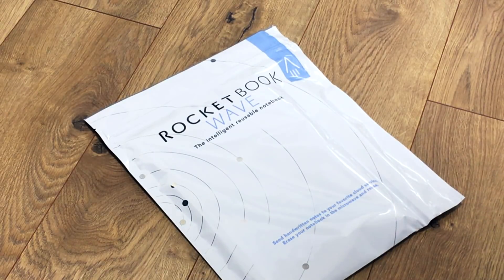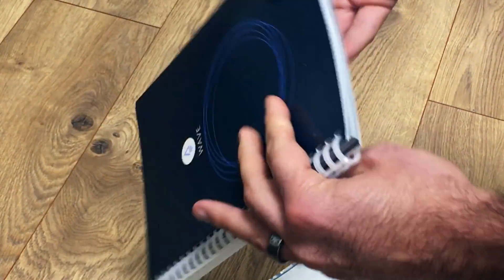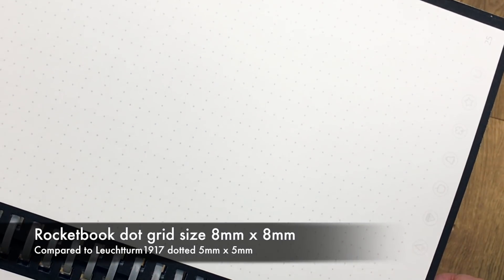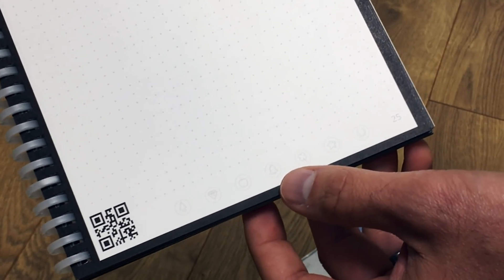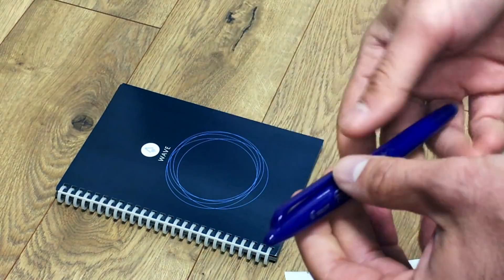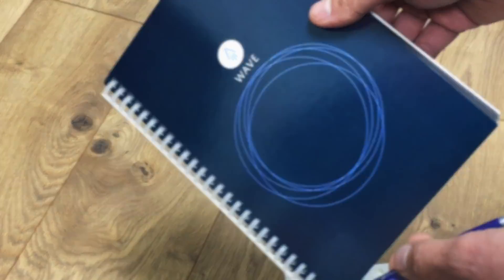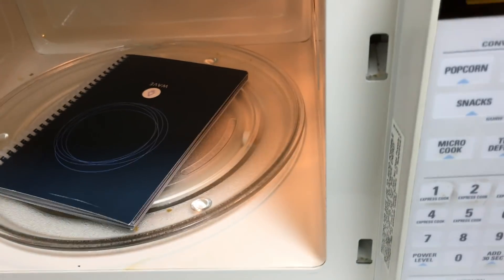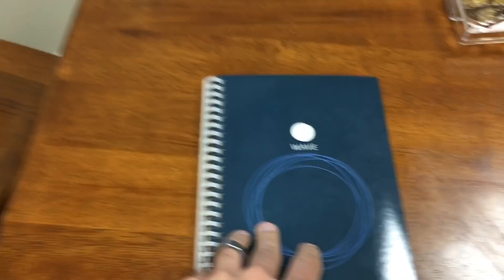How Smart is the Rocketbook Wave Reusable Notebook?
Bringing a new meaning to the expression, “cooking the books,” the Rocketbook Wave is a smart notebook for today’s tech savvy writer. In this video, we demonstrate just how easy it is to use the Rocketbook Wave, saving your writing using the FREE Rocketbook app, and then erasing the pages to make the entire notebook reusable by nuking it in the microwave. Utilizing Pilot FriXion thermo-sensitive ink technology, the Wave can be completely erased using a turntable microwave. Your work can be saved directly to the cloud using the Rocketbook notebook app that connects with your preferred suite of productivity programs like your e-mail client, Google Drive, Evernote, Dropbox, OneNote, Slack, Box, iCloud and text messages. For the purposes of this demonstration, we show how to quickly scan and send two pages to a text message and Evernote. Get your Rocketbook wave today at Goldspotpens.com Pinterest
💌 Sign up for our exclusive e-mails and texts to get a discount on your first order